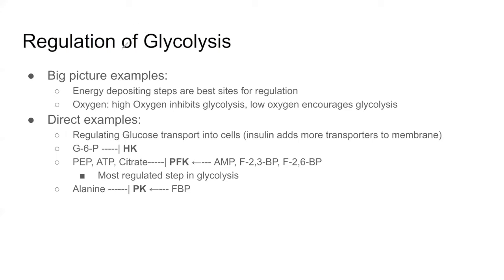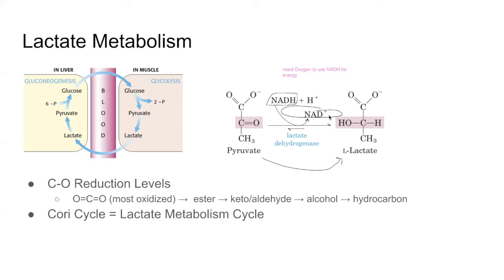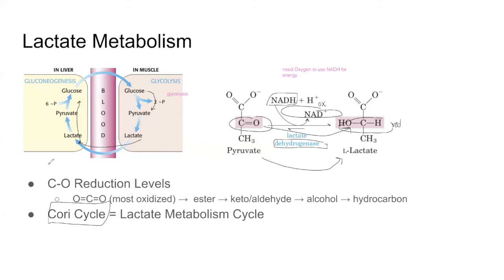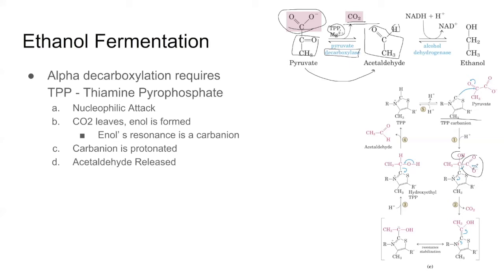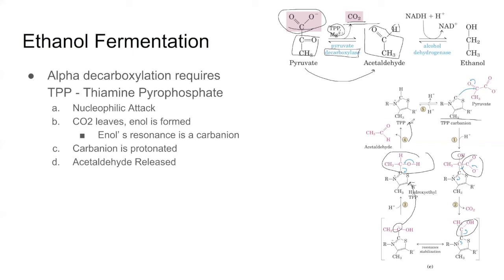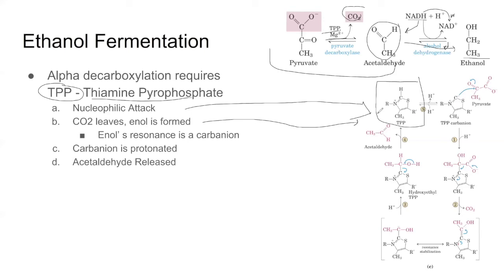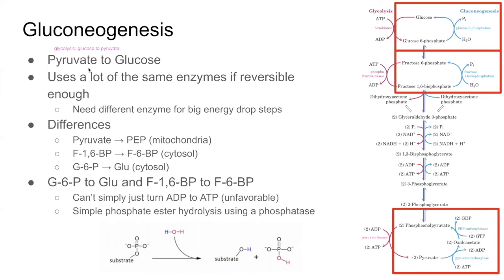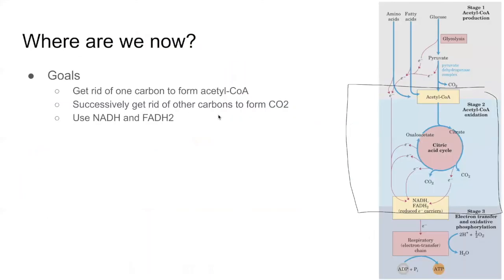7.05 Recitation 8-4